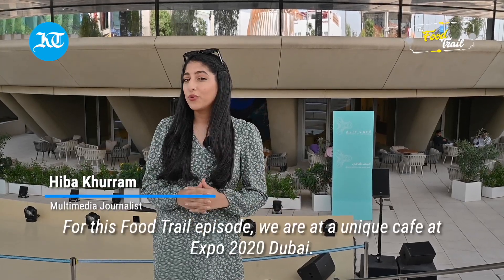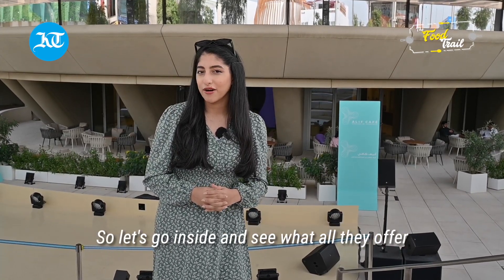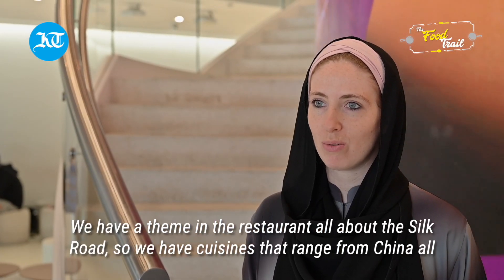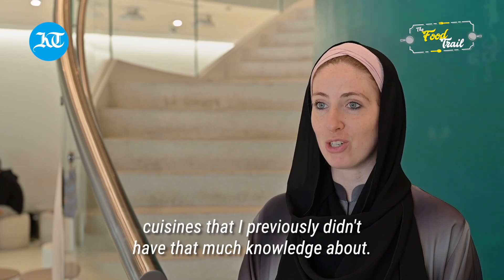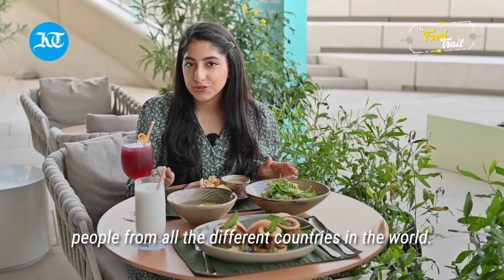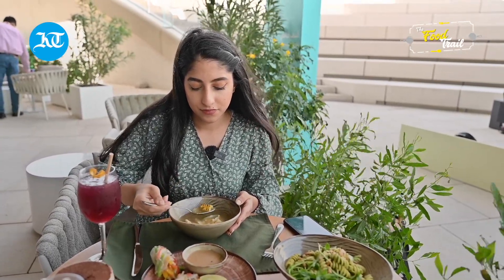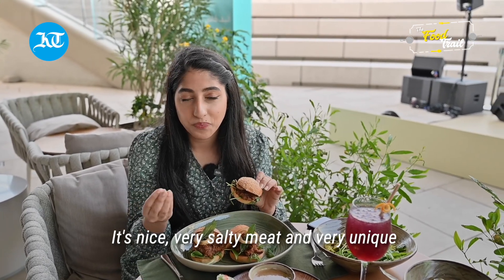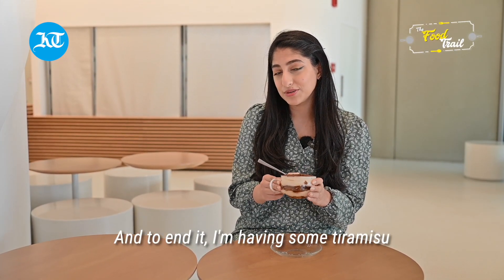Farm to table concept at Expo 2020 Dubai